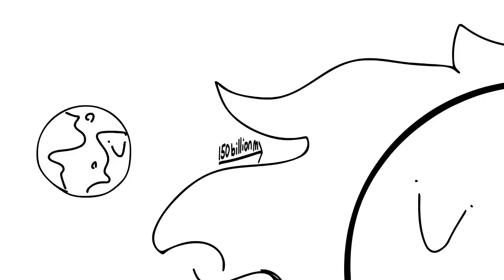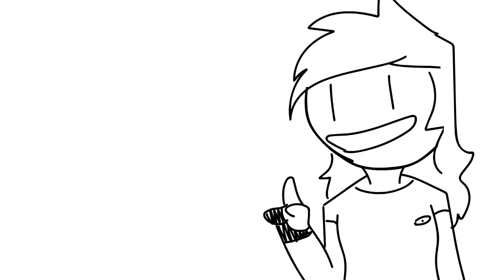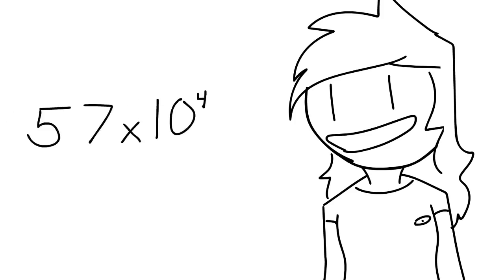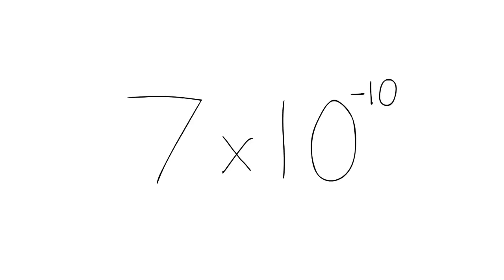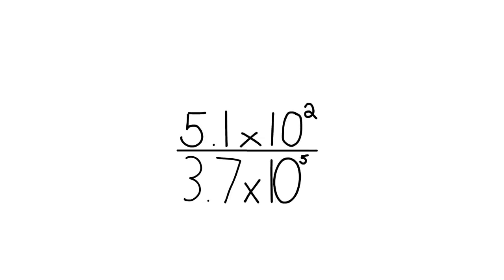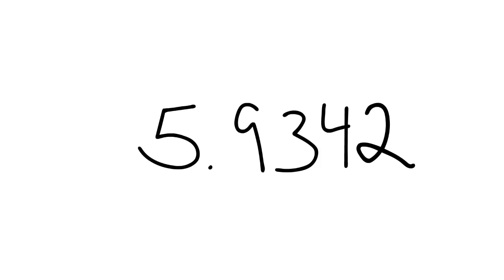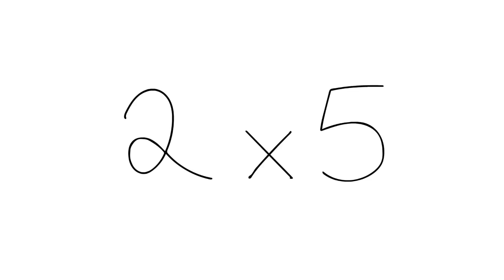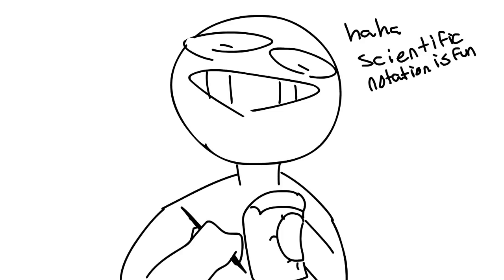it's complete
all audio belongs to their owners
its finally done
yes
HECK yes